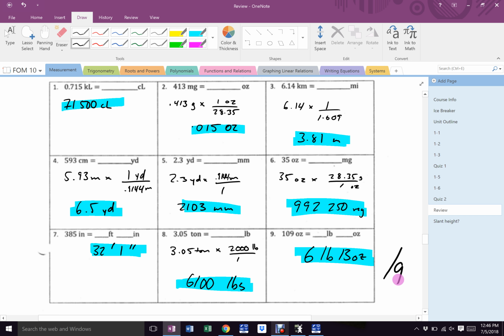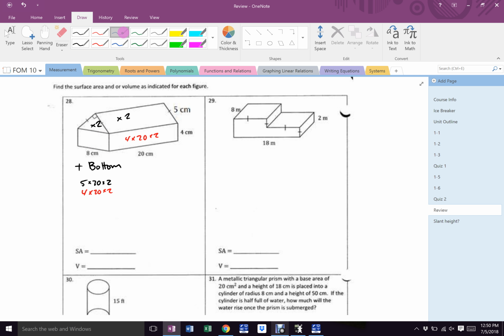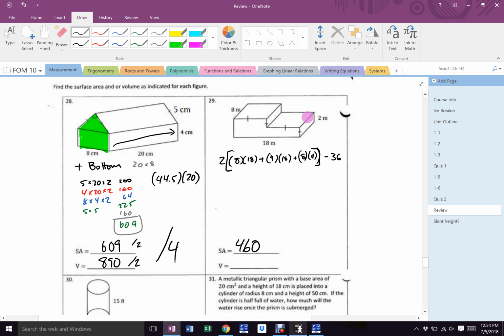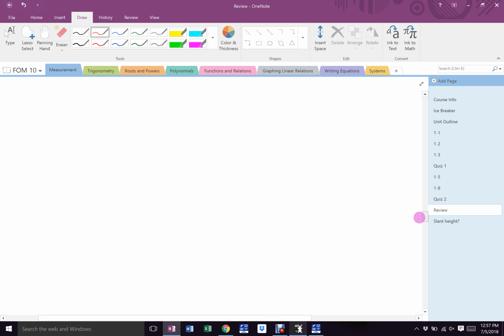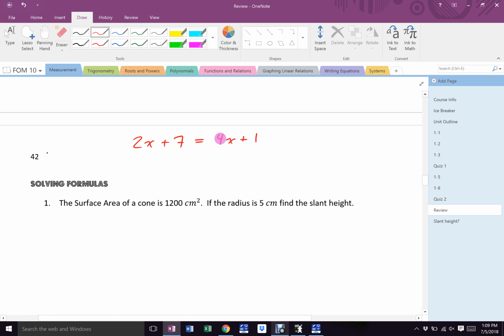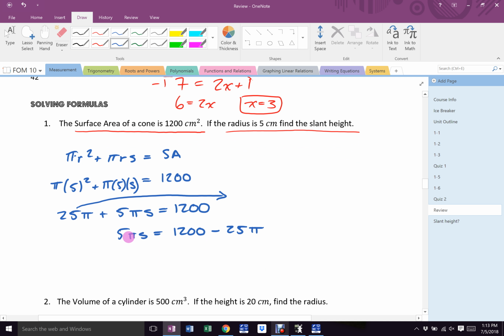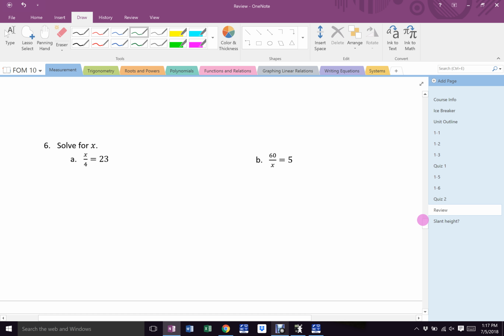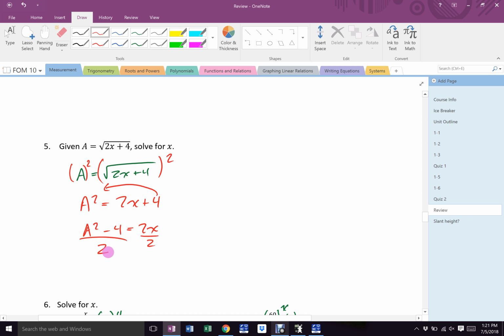July 5 Unit 1 Review